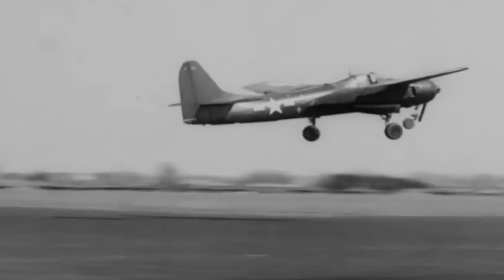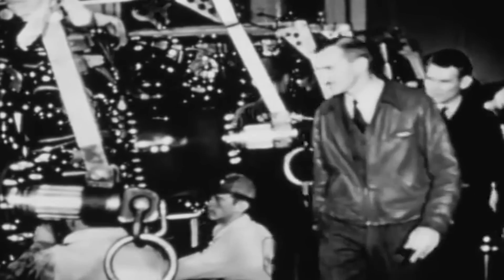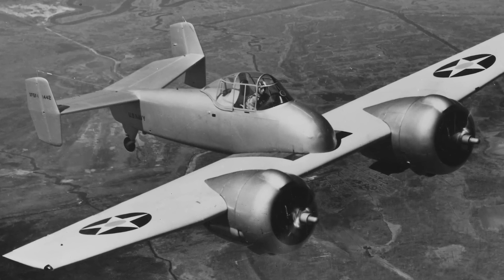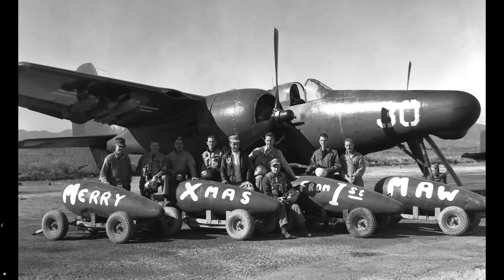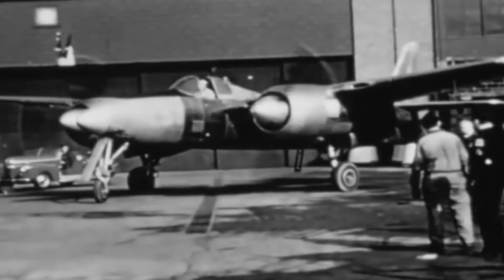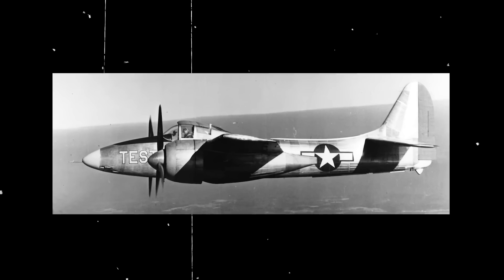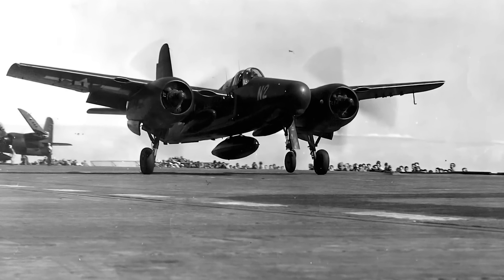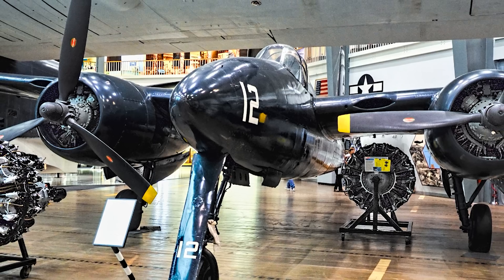The Aircraft that Predicted the Future of Aviation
The Grumman F7F Tigercat was a remarkable heavy fighter with an intriguing lineage tracing back to the highly-successful series of the so-called Grumman "cats."

As the first twin-engine fighter deployed by the US Navy, the F7F represented a remarkable innovation, specifically designed to serve aboard the Midway-class aircraft carriers. Although it never had the opportunity to demonstrate its prowess in World War 2, the Tigercat still managed to leave an indelible mark on the aviation world.

The heavy fighter made its debut during the Korean War, where it saw action in numerous roles and solidified the reputation of the “cats.” Boasting an array of impressive design features, the Tigercat was a true marvel of aviation engineering, and it was way ahead of its time - albeit for a brief period.

In an ironic twist, the Tigercat never operated as a carrier-based fighter as initially intended, and for one simple reason: it was too powerful…